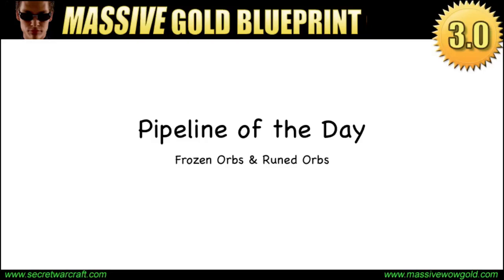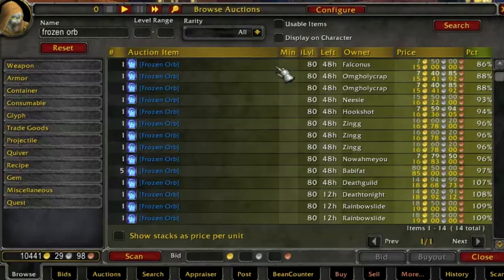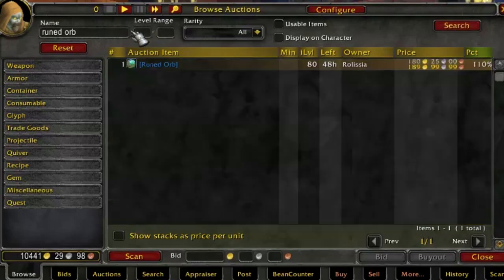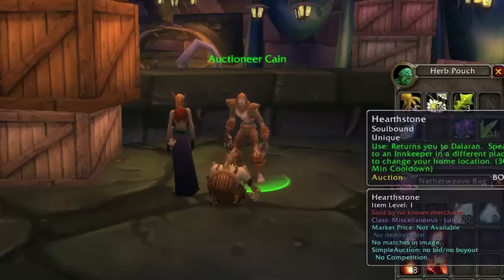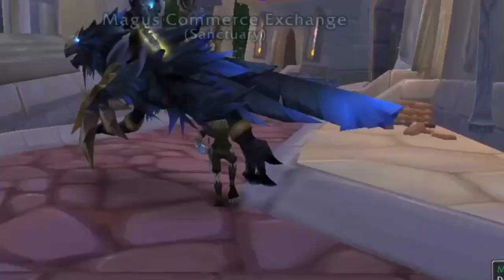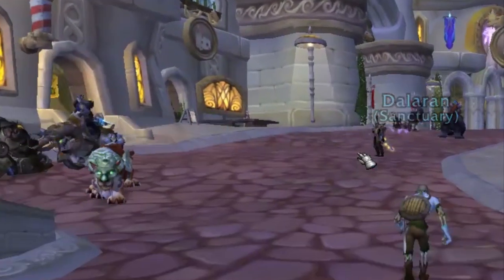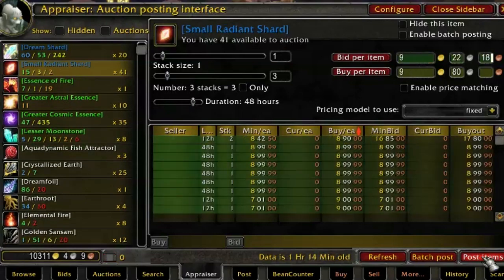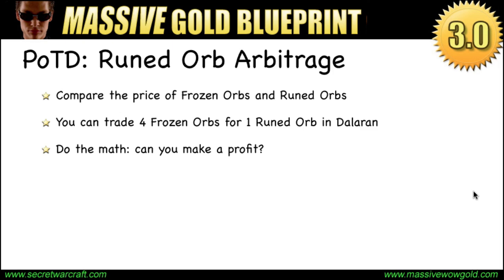WoW Gold Tips Pipeline of the Day: Runed Orb Conversion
Jonathan Kenins of Massive Gold Blueprint shows you how to make hundreds of Gold profit in just a few minutes, trading Frozen Orbs for Runed Orbs when the price is right. This Gold making method should keep working until the Cataclysm expansion arrives and screws up the math!